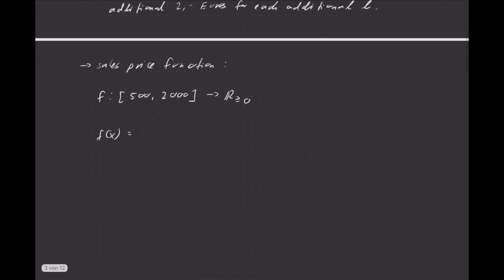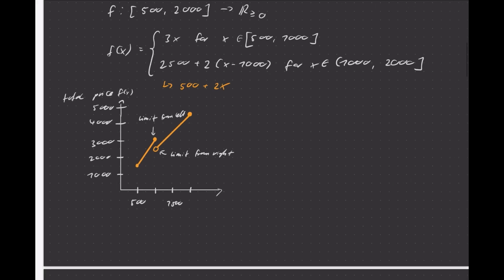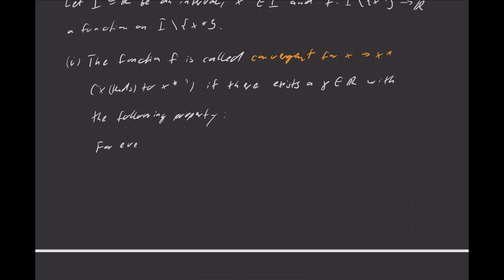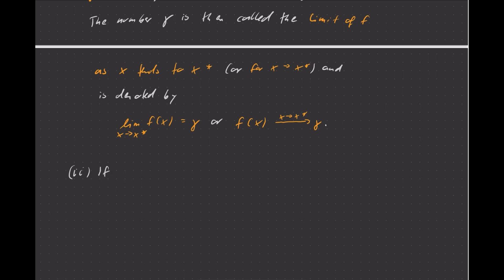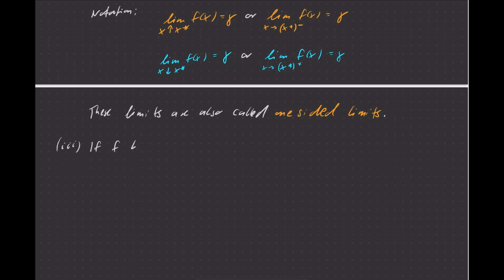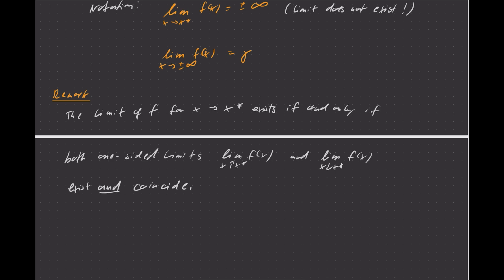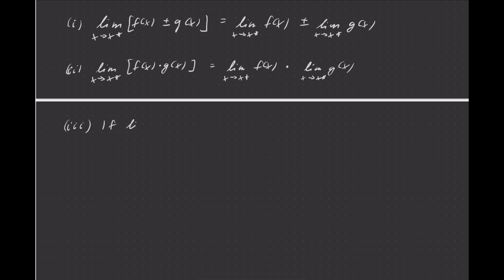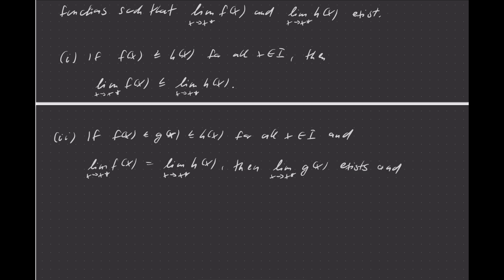MA9711: 072 - Limits of Functions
We use the notion of sequence limits to define limits of arbitrary functions.